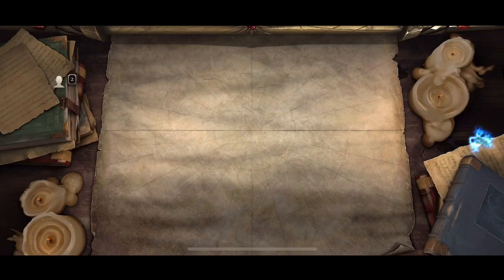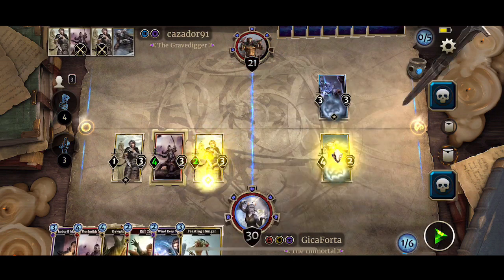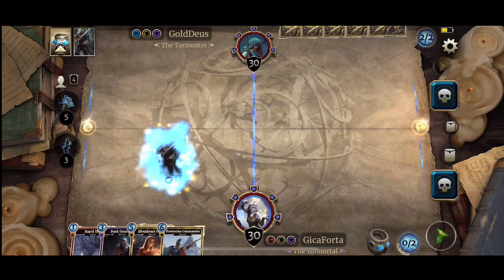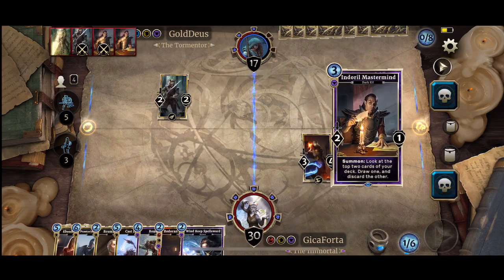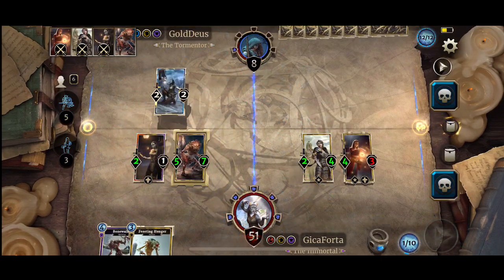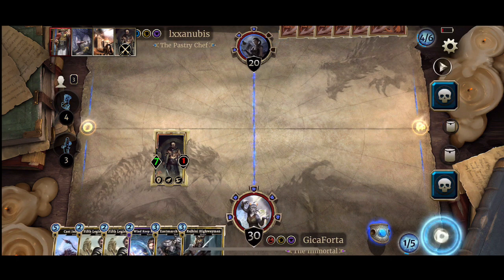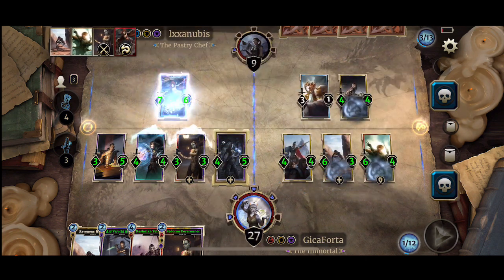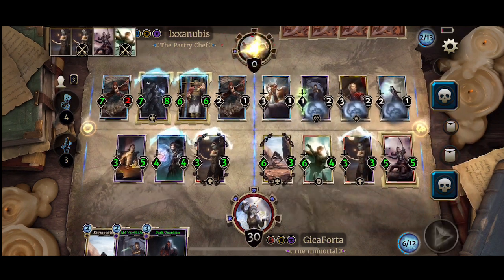Redoran Conscription Power Overwhelming - Elder Scrolls Legends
A very powerful deck, with multiple win conditions, even without the conscription